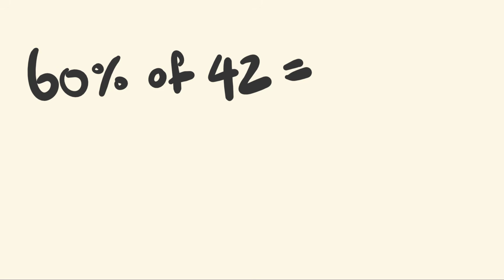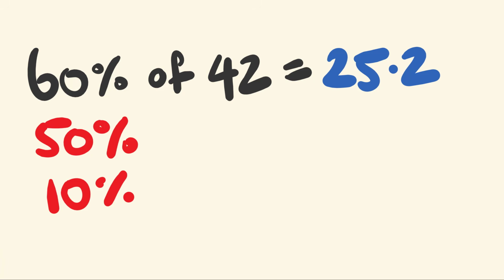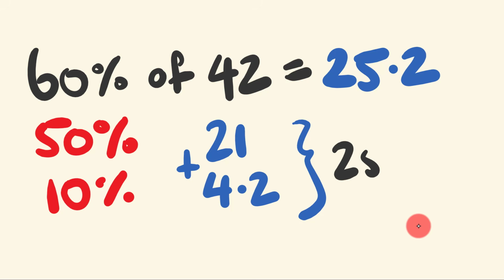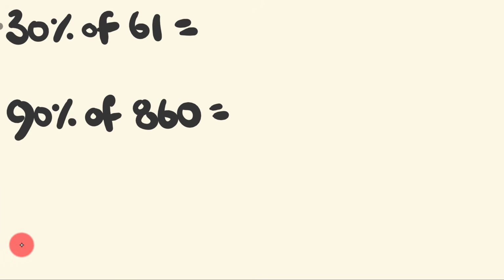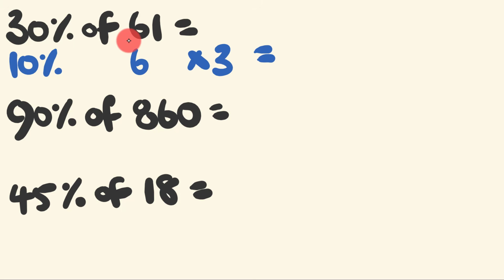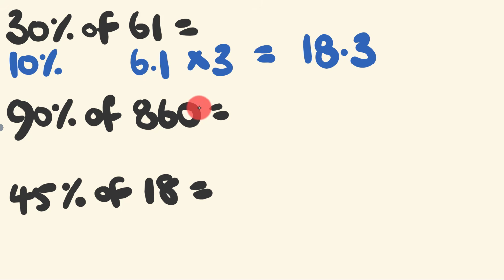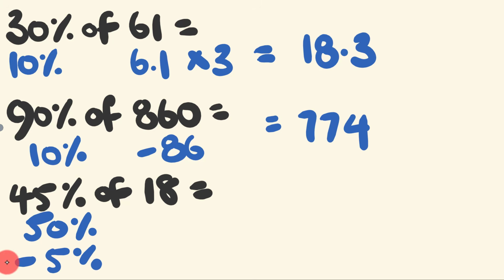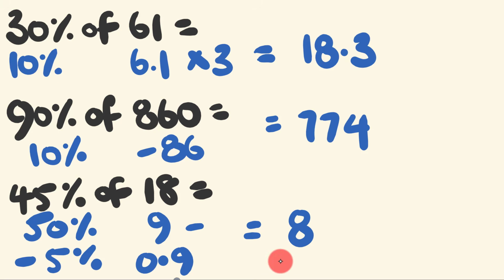Solve Percentages in Your Head in seconds -» Easy Percentage Trick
Solving percent problems is easy.  By using this percentage trick to easily break down the percentage into different parts, you can solve percentage problems in your head in a matter of seconds.
This trick also is explained so you will know what you are doing and have a deeper understanding of what percentages are and how to solve them.